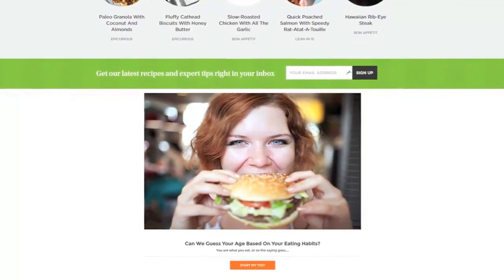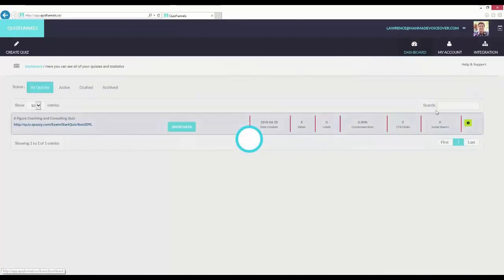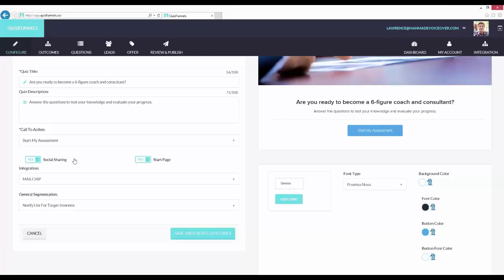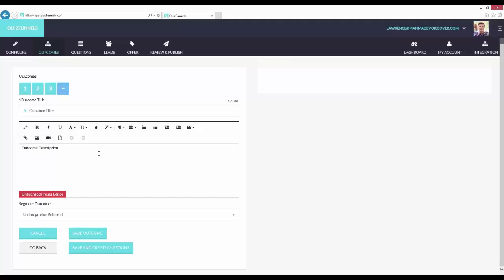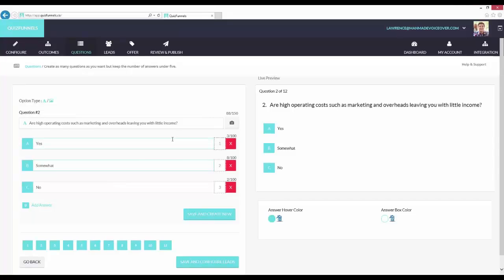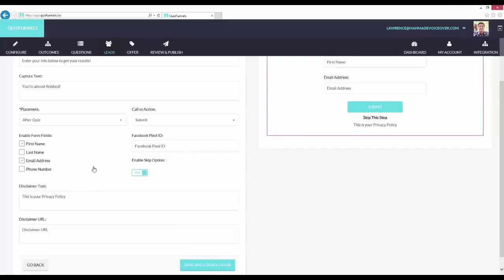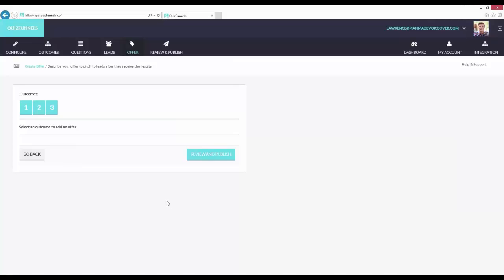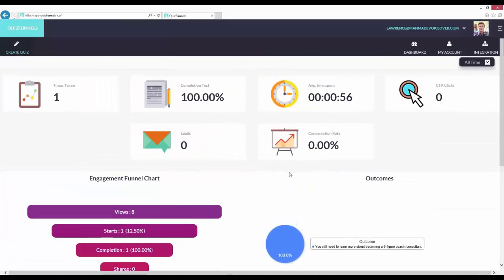Quiz Funnels Demo [Vendor]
Quiz Funnels is a next generation quiz app that allows users to generate highly targeted leads and segment their respondents based on their answers.

With Quiz Funnels, users can run their quizzes on the web, Facebook and mobile using the same link with smart URL technology.

In addition to being able to segment your lists, other features include the ability to create and include giveaways and discounts, capture leads through web forms and Facebook login and much more.

In my Quiz Funnels review, I have explained the features and benefits of this product.

For more information about Quiz Funnels including vendor demo and access to my exclusive bonuses please check out my Quiz Funnels review

For more information about this product check out my Quiz Funnels review